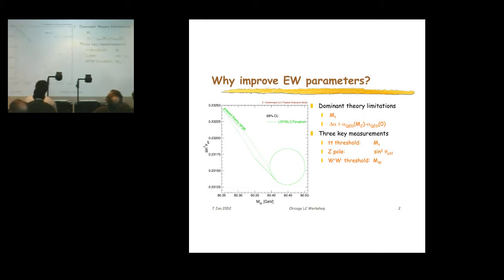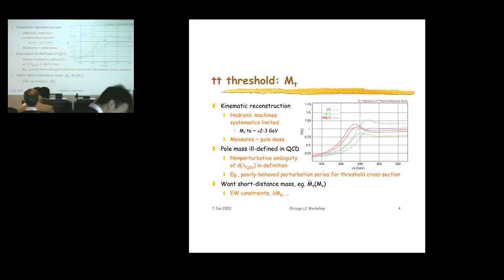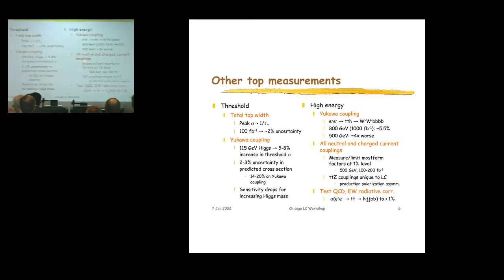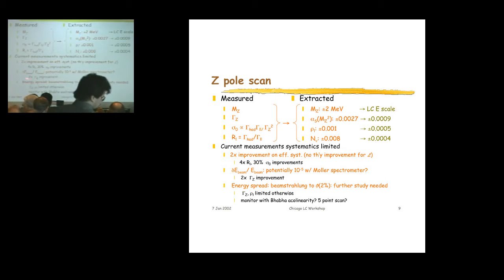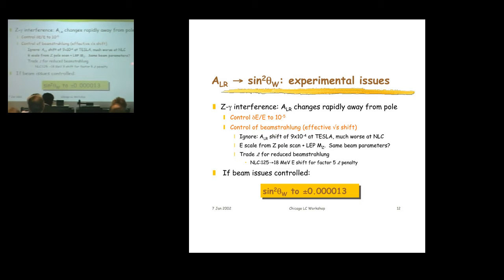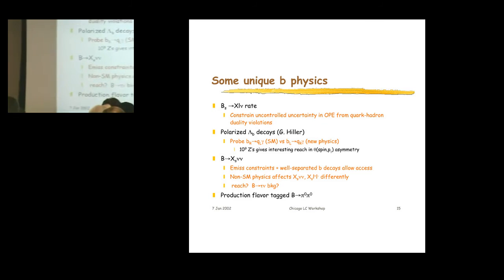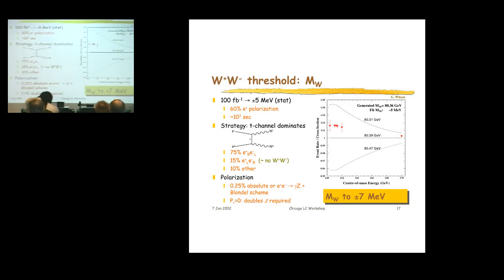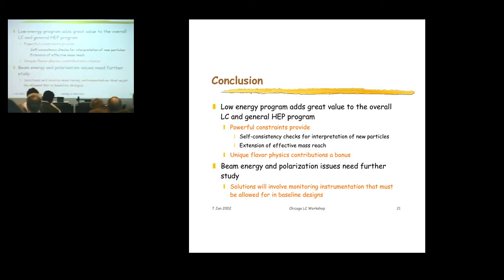Chicago Linear Collider Workshop - Physics Goals - Standard Model Physics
7 January 2002
by L. Gibbons